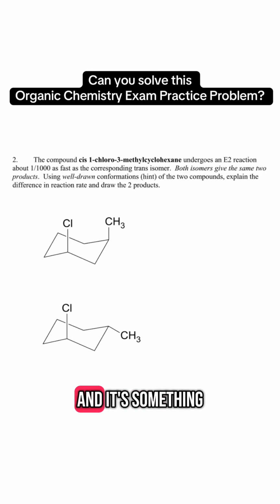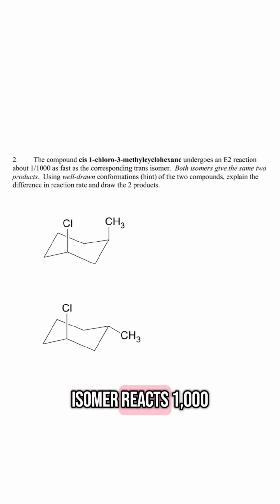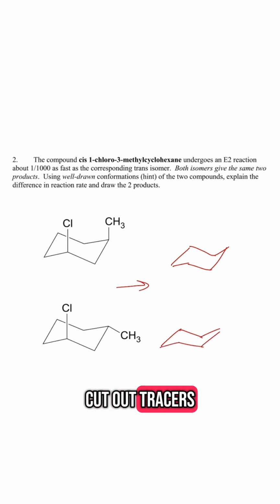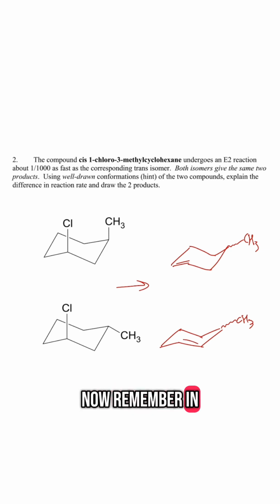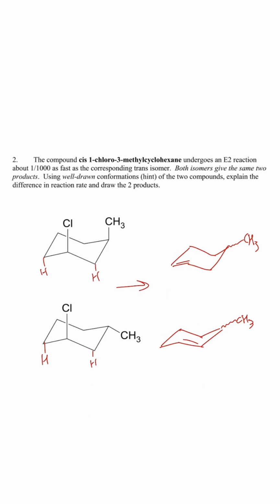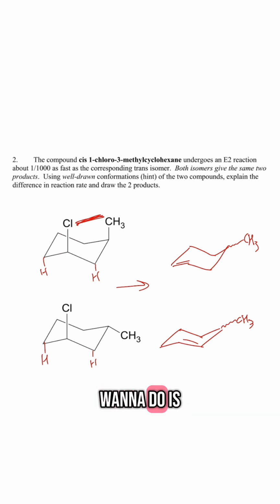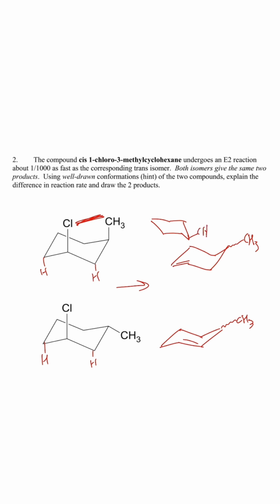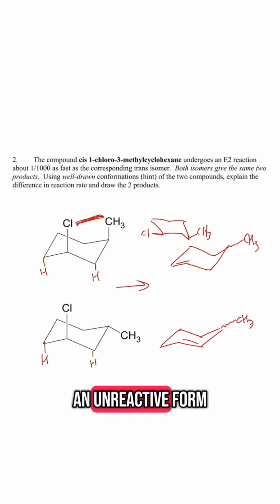Chair Conformation Practice | Cis vs Trans Reactivity in Cyclohexane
📘 In This Video:
This Chair Conformation Practice problem explores how cis and trans isomers of cyclohexane adopt different chair conformations and how this affects their reactivity. You’ll learn how axial and equatorial positions influence stability and reaction outcomes in cyclic systems.

✅ What You’ll Learn:

Differences between cis and trans isomers in chair form

How axial vs. equatorial substituents affect reactivity

Predicting major products based on conformation

Applying chair analysis to real organic chemistry problems

💡 Perfect for:

Organic Chemistry I & II students

Anyone studying stereochemistry and conformational analysis

MCAT and ACS exam prep

🧠 Pause and think about how the chair conformations change before watching!